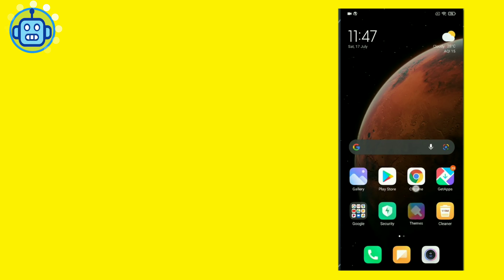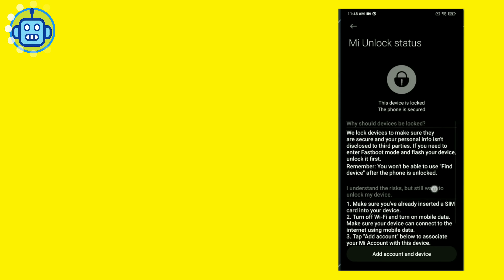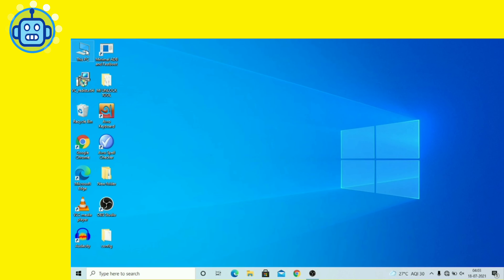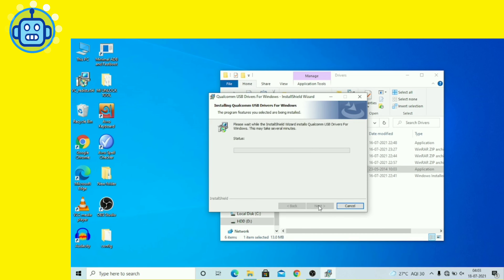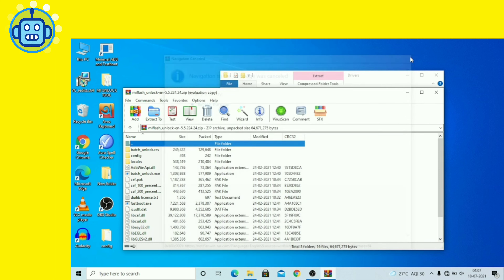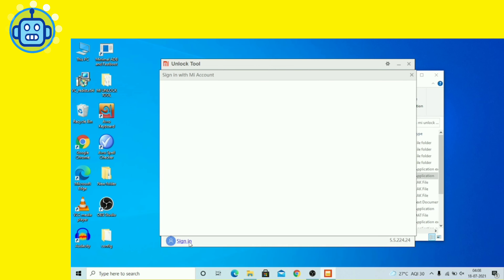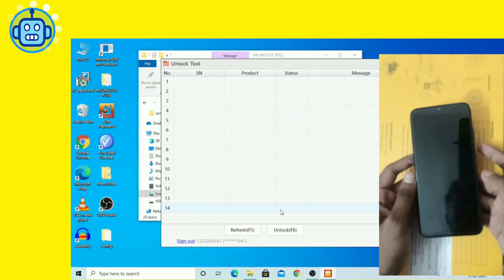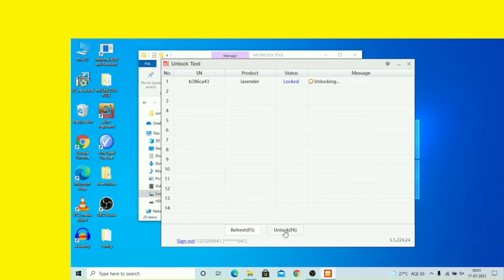Redmi Note 8 Pro Bootloader Unlock | How to Unlock Bootloader on Redmi Note 8 Pro | 2022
Hello, my dear welcome to the new world of Android phones Techforus.in, my name is Md Moaj here I will show you Redmi Note 8 Pro Bootloader Unlock step-by-step tutorial.

Before going into the steps, I want to say something, I hope you don’t mind. Did you know Techforus.in is a very useful website based on phones related problems. Here you can find the latest flash file of any android device.

We also provide custom for any device and show all possible methods. Do you want to root your phone or want to unlock it? In Techforus.in we cover phones in detail. So bookmark our website (if you want).

Extremely sorry for the long website intro, I hope you forgive me as a little brother.

So let’s back to the topic of Redmi Note 8 Pro Bootloader Unlock. There are so many benefits will get after unlocking the Redmi Note 8 Pro. I will say about this later. Before starting the unlocking process let me introduce the phone first.

How to Root Redmi Note 8 Pro – 3 EASY METHODS!
How to install TWRP and root Redmi Note 8 Pro?
How to Root Redmi Note 8 Pro Without PC
Guide to Root Redmi Note 8 & Note 8 Pro
How to Root Redmi Note 8 Pro
Redmi Note 8 Pro Guide [Firmwares | ROOT CN/GLOBAL
Root Redmi Note 8 Pro via SuperSU & Magisk + Two More ...
How To Root Redmi Note 8 Pro Easy Guide?

how to root redmi note 8 pro android 11
root redmi note 8 pro kingroot
how to root redmi note 8 pro android 10
twrp for redmi note 8 pro
root redmi note 8 pro miui 12
how to root redmi note 8 pro china rom
root redmi note 8 pro xda